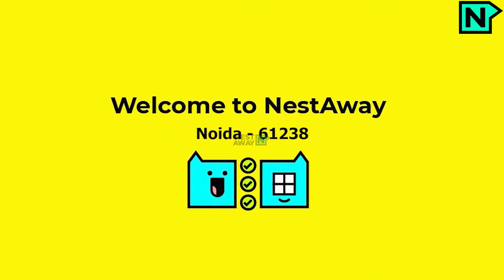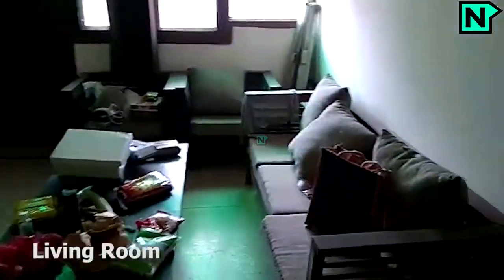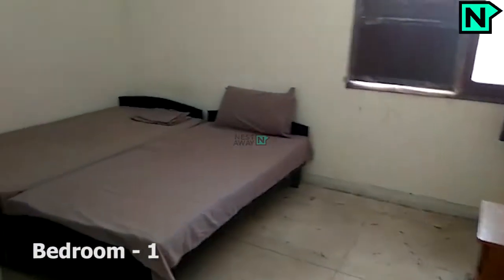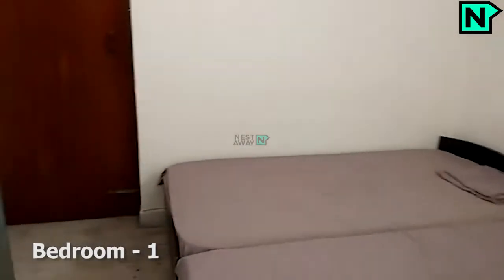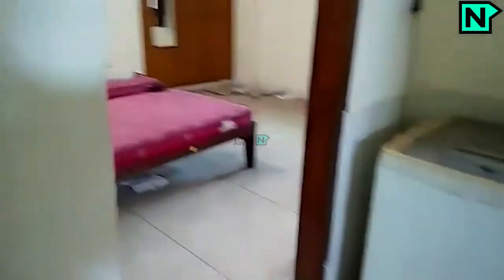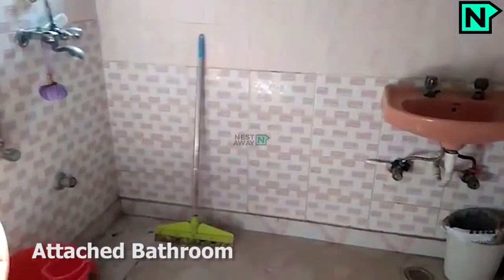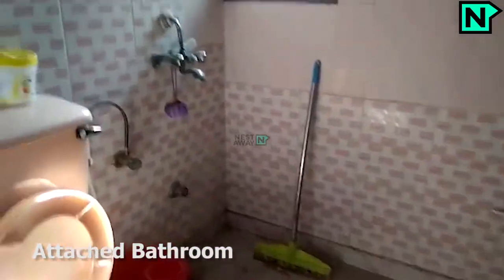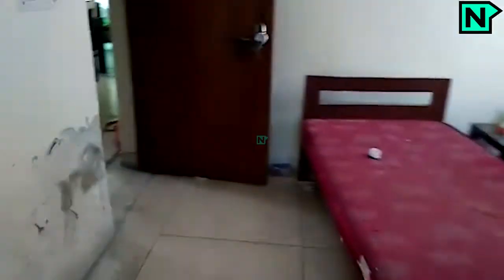3 BHK Shared Rooms on rent in Noida | Sector 62 | For Women | Get 1 Month Free Stay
3 BHK Shared Rooms on rent in Noida | Sector 62 | For Women | Get 1 Month Free Stay

Here is a video tour of the Nestaway House - 61238 located at Sector 62, Noida. This house is ideal for Women looking for 3 BHK Fully Furnished Shared Rooms for rent in Sector 62, Noida.

Main Door - 0:04
Living Room - 0:11
Bedroom 1 - 0:30
Dining - 0:46
Bedroom 2 - 0:52
Attached Bathroom - 1:08
Washing Machine Area - 1:33
Common Bathroom - 1:36
Kitchen - 1:46

Other Amenities: Fully Furnished, Lift, Power Backup, Security, etc